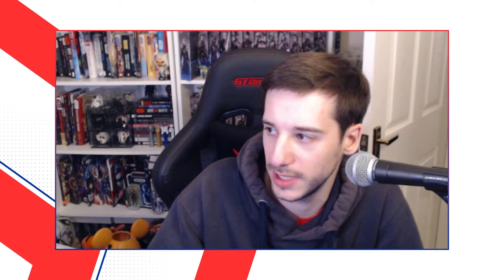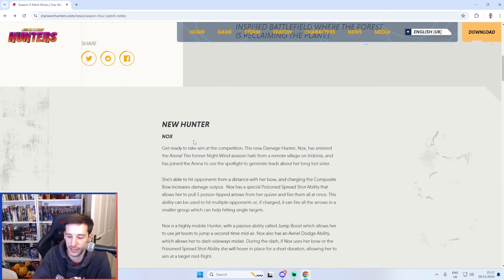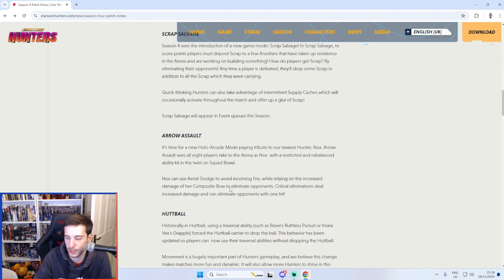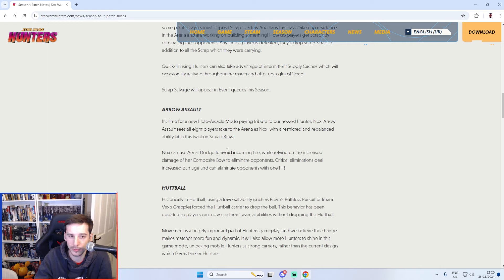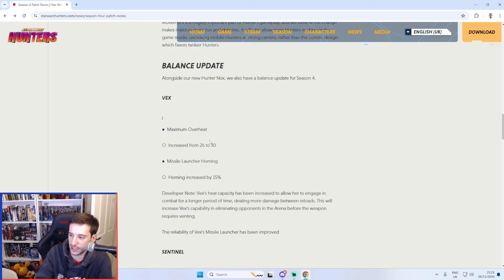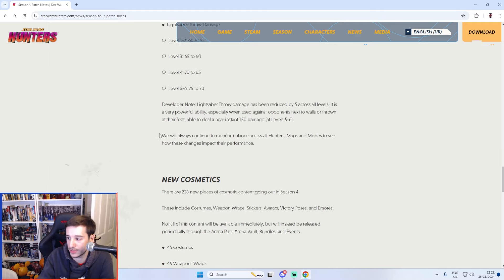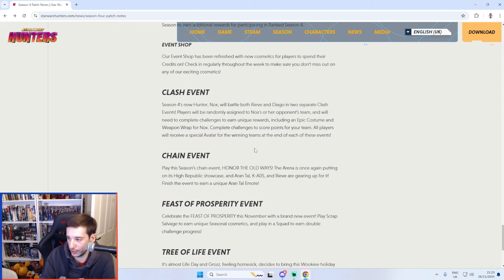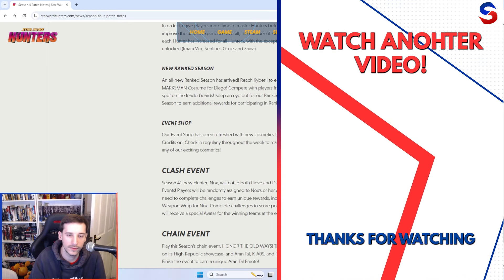Season 4 Patch Notes + First Impressions! | Star Wars Hunters Update